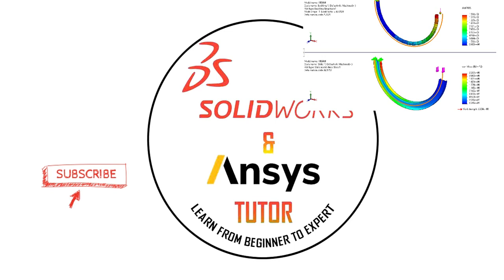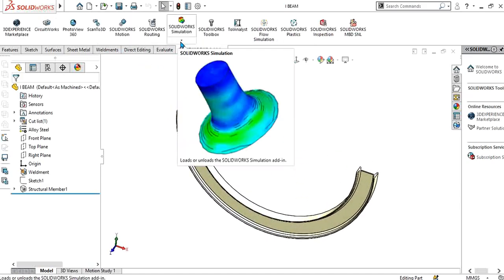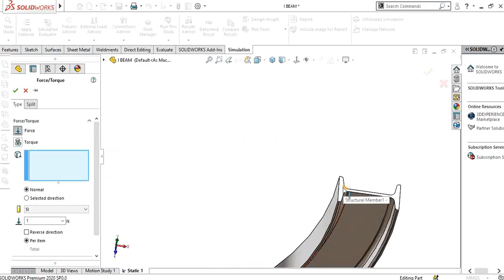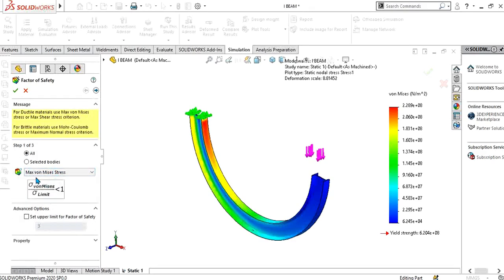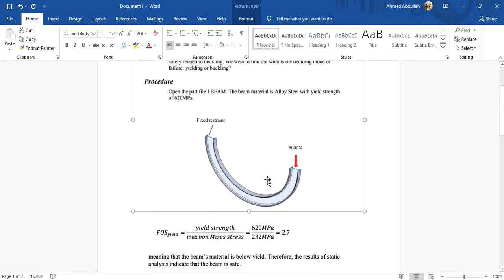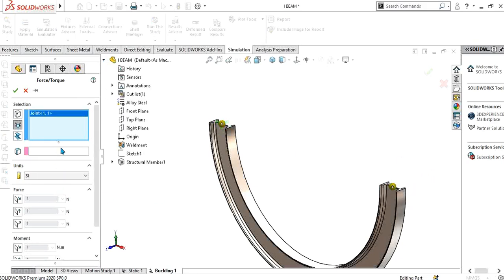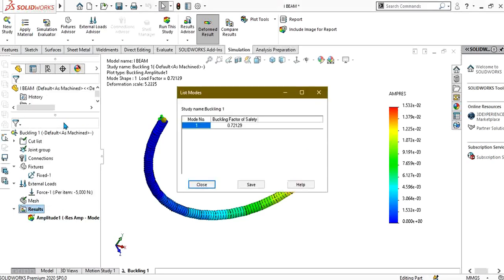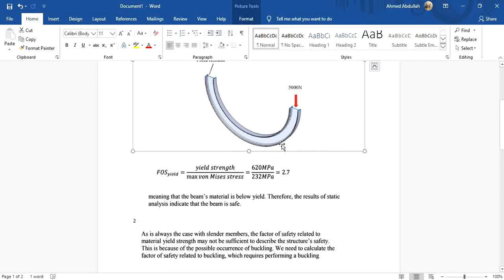⚡ Solidworks Simulation Buckling Analysis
In this tutorial we will learn how to use buckling analysis in solidworks simulation we will learn about buckling load factor and we will analyze beam buckling simulation in solidworks.
Watch the complete Video to understand the buckling analysis concept

Solidworks beam buckling analysis
solidworks simulation beam buckling analysis
solidworks simulation buckling